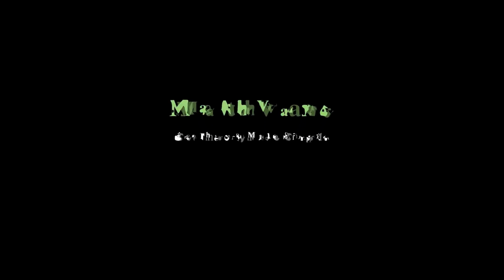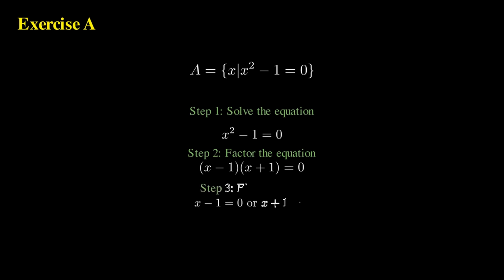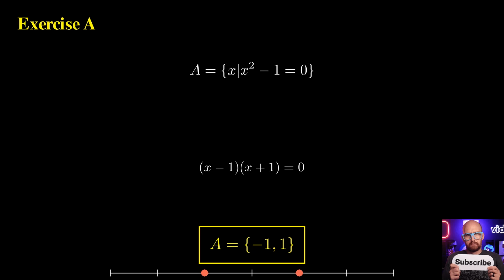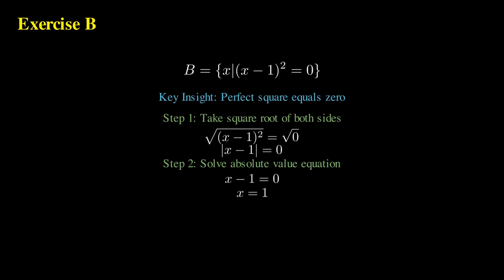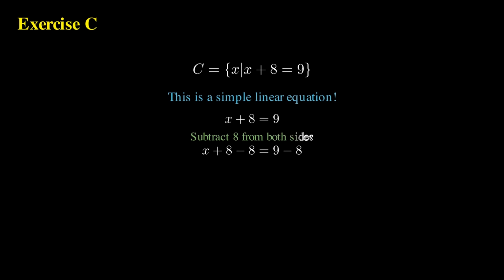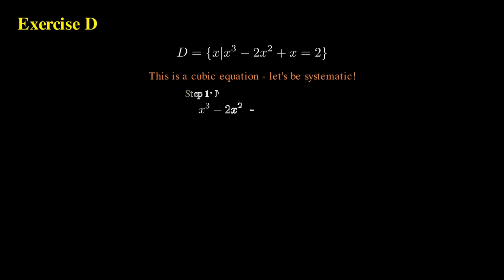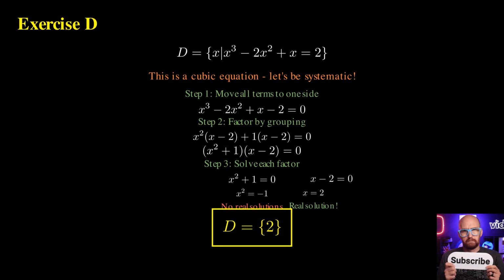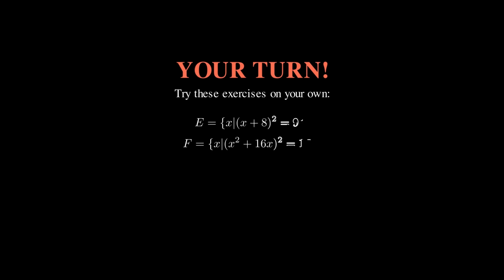MIND-BLOWN! Master Set Notation in 4 Minutes (99% Get This Wrong!)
Set notation secrets revealed! Master roster form fast.